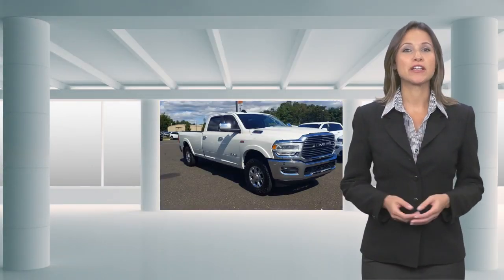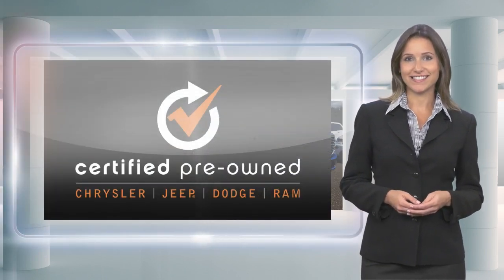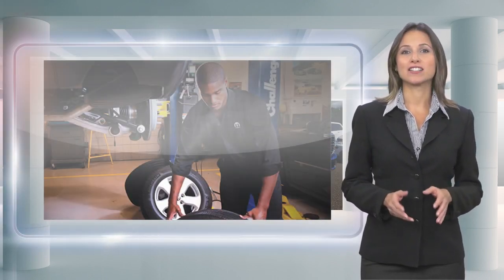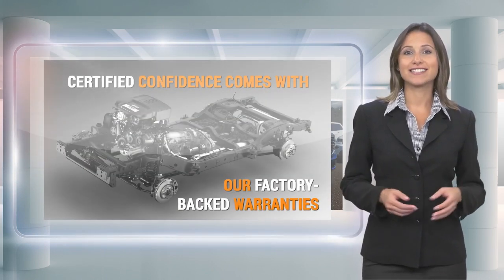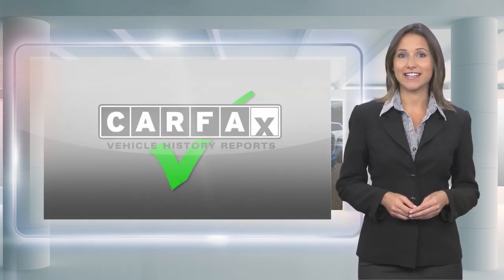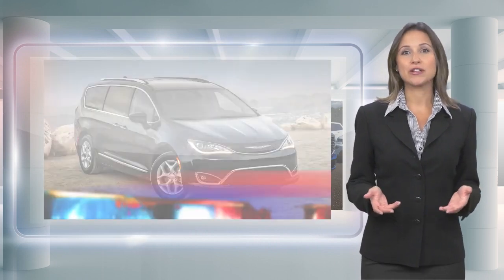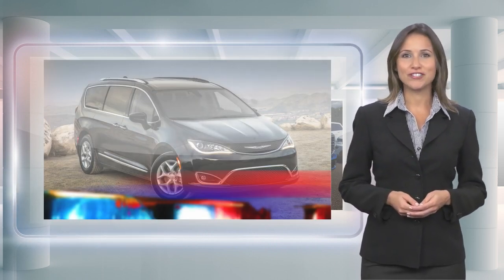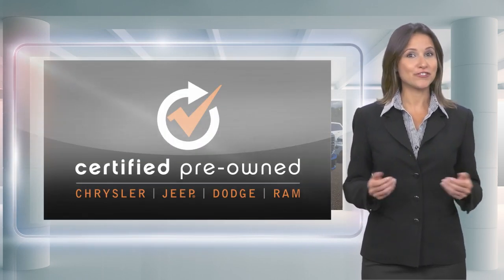Certified 2019 Ram 2500 Laramie, Sicklerville, NJ 95534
Turnersville Chrysler Jeep Dodge Ram

This vehicle is only available at TURNERSVILLE CHRYSLER JEEP DODGE RAM.Pearl White 2019 Ram 2500 Laramie 4WD 8-Speed Automatic 6.4L Heavy Duty V8 HEMI w/MDSRecent Arrival!

[RLVID:16566:7120f243034b697a:abc223516fd1e60f:1]